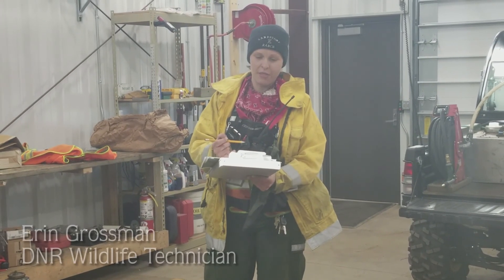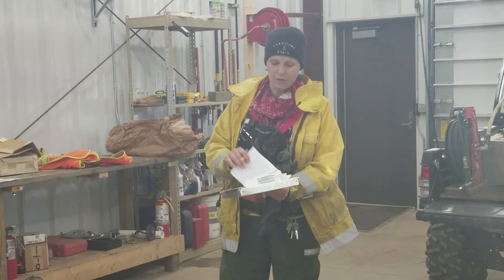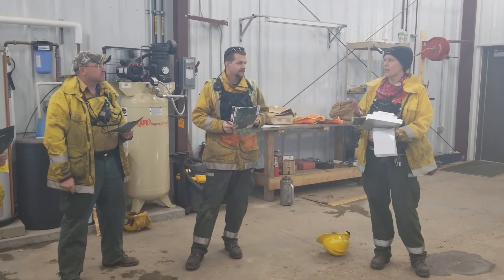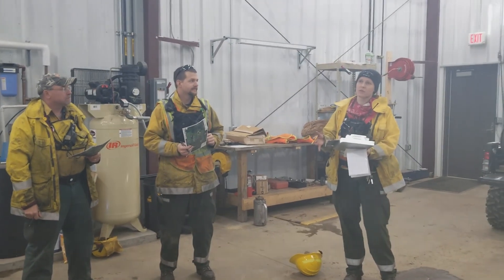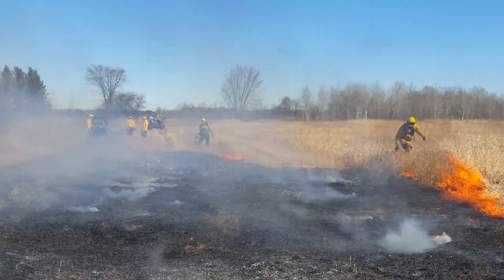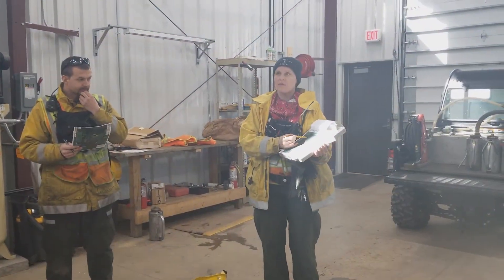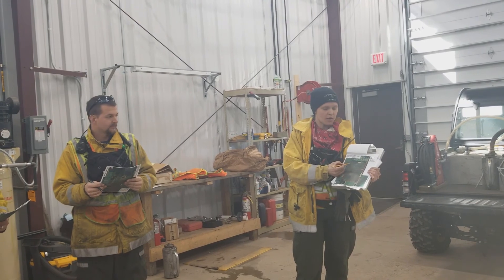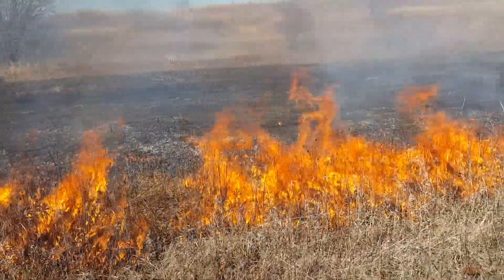Buena Vista Grasslands Prescribed Burn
Good habitat helps improve your time in the field. Prescribed burns control invasive species, spur growth of new vegetation, remove dead vegetation to reduce the risk of wildfire and improve habitat quality for wildlife. In this video, Wisconsin DNR wildlife technician Erin Grossman and staff conduct a prescribed burn on Buena Vista grasslands.

To learn more, head to dnr.wi.gov and search keywords "prescribed burn."